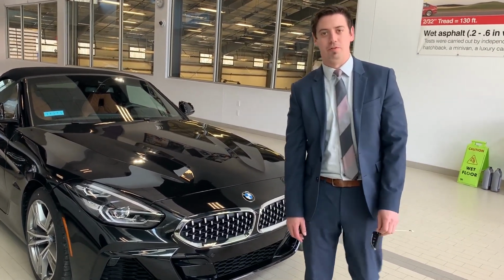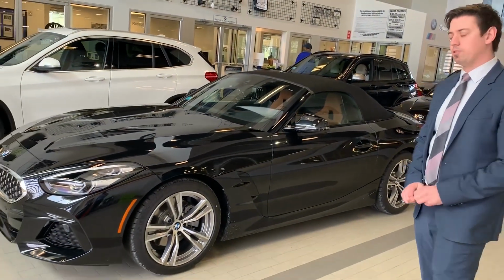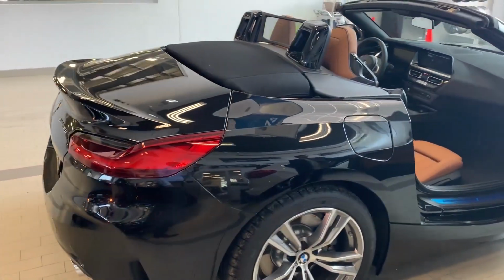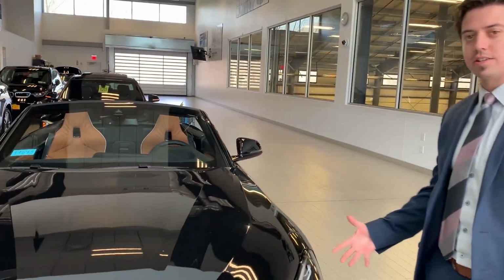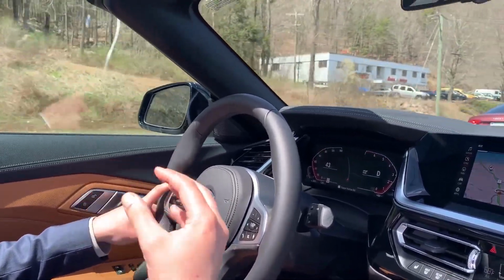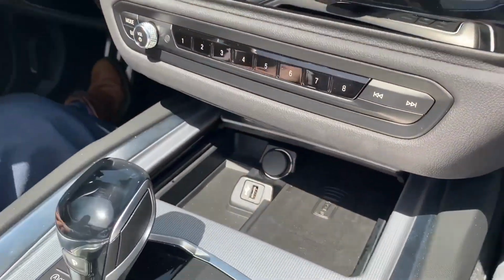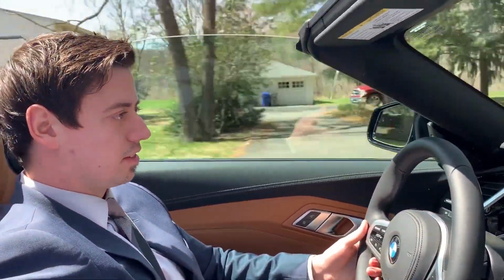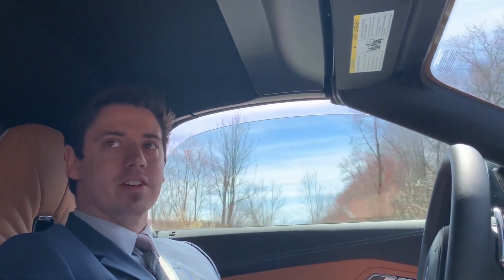The All-New BMW Z4 - Overview with front seat driving experience and exhaust sounds.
Preview the All-New BMW Z4 with our Genius Manager, Tyler. Experience a front seat view, exhaust sounds, and a full walk around of this new Ultimate Driving Machine.

BMW of Ridgefield is your local BMW Dealership in Connecticut. We carry a huge selection of new BMWs with great BMW lease offers & BMW finance offers. Get the best deal on BMW M5, BMW M4, BMW i8, BMW M3, BMW X2, BMW 5 series, BMW X5, BMW X3, BMW X7, BMW 3 Series & BMW X1. We also have a huge selection of used BMW with very low finance rates. We are also an authorized BMW Service & BMW Parts Center. We have trained technicians to do BMW oil change and BMW service repairs. We proudly serve the Ridgefield, Wilton, Danbury, and surrounding areas.